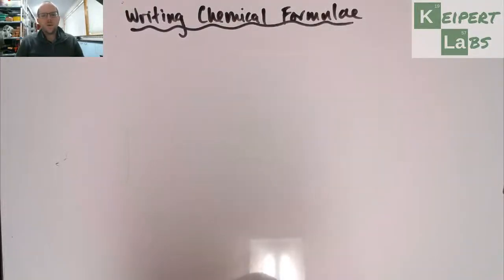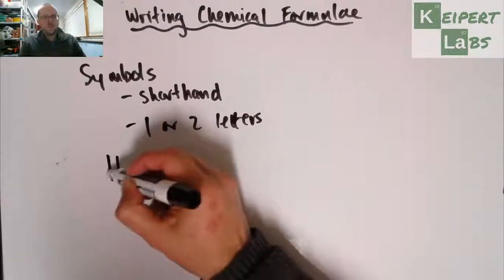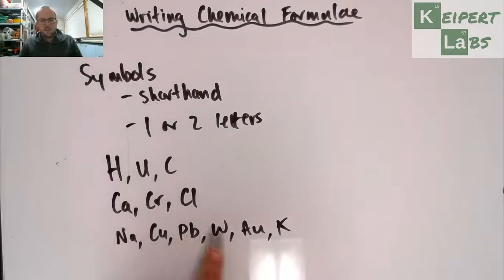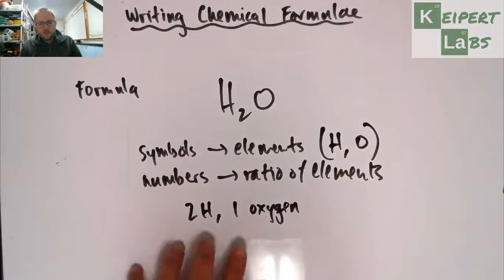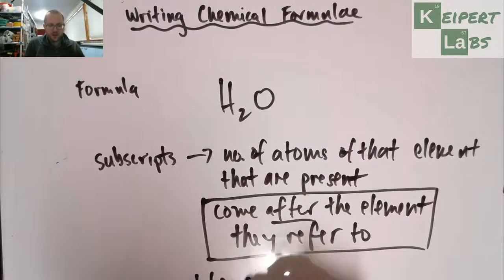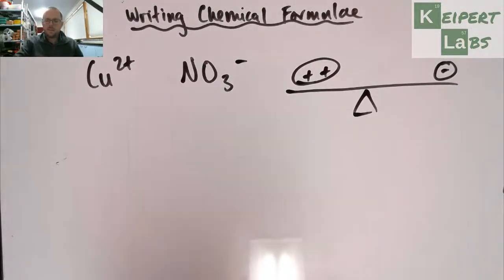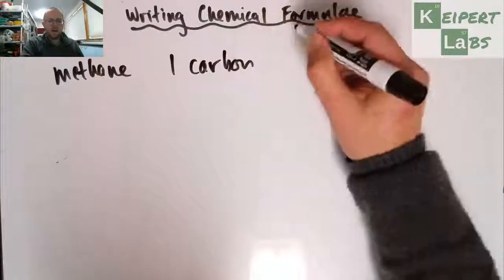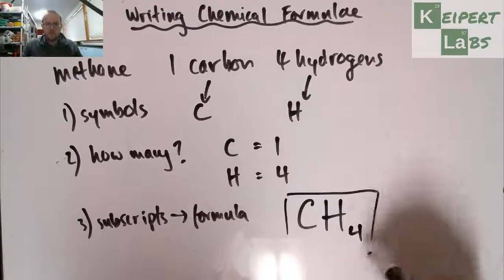Writing Chemical Formulae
In this episode of Keipert Labs, we revisit how to write a chemical formula. We'll remind ourselves of element symbols and see why chemists would want to write a formula in the first place. We'll also walk through how to do it. Tune in to find out more!